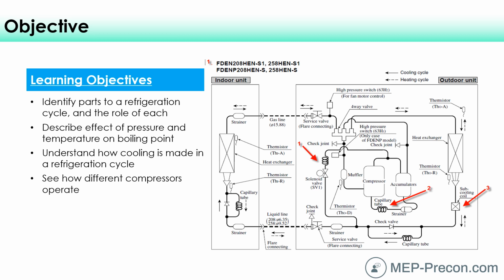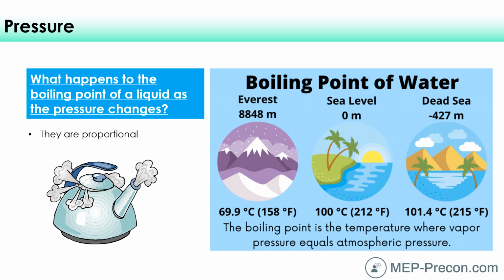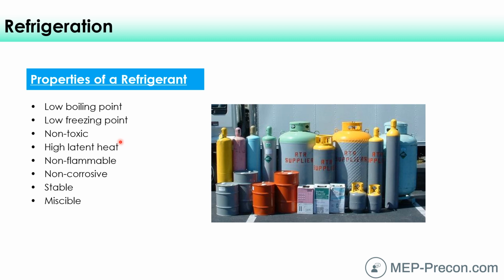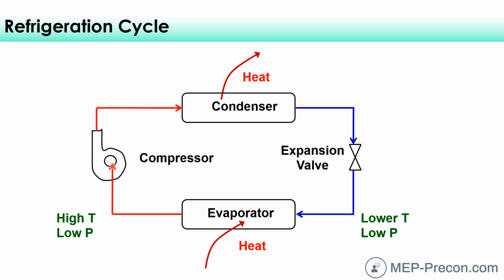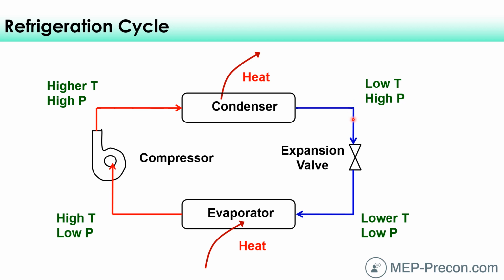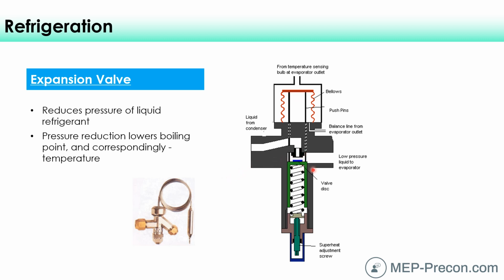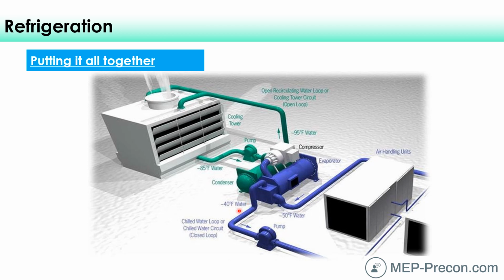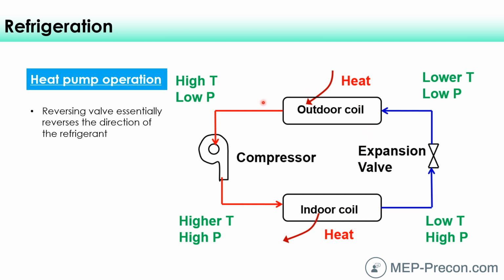HVAC Refrigeration Cycle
Technical training on the HVAC Refrigeration Cycle. Learn how cooling is made! Part of our Beginner Series to get newcomers up to speed in this trade as quickly as possible to bring value more to customers.

Find our assessment to test your learning from this video at MEP-Precon.com.